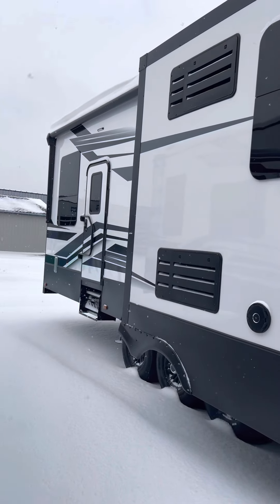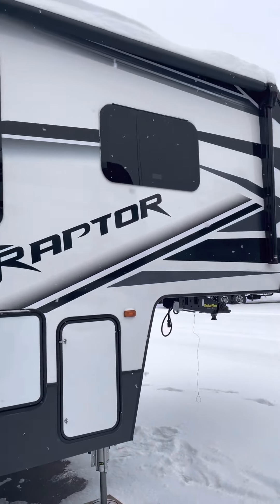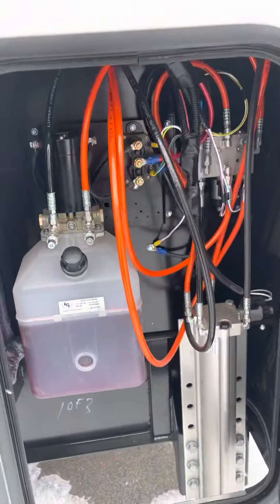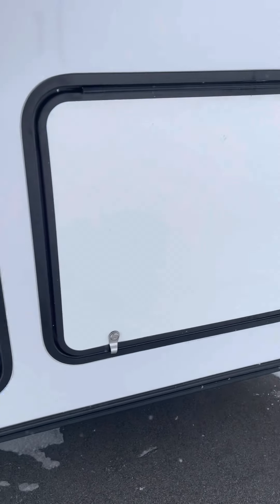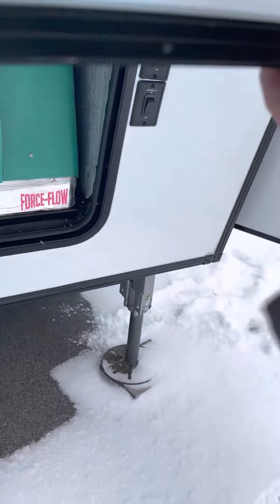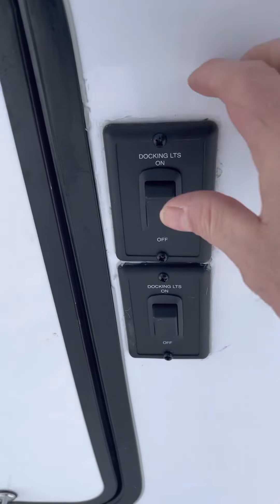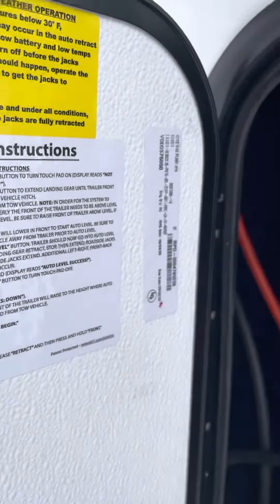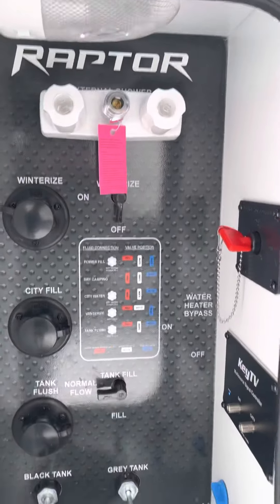2021 Raptor 413